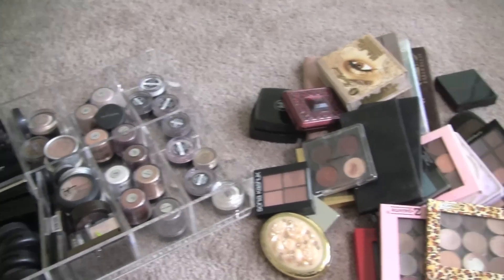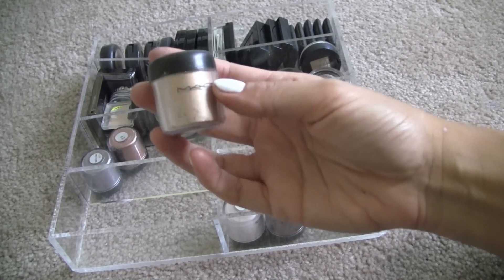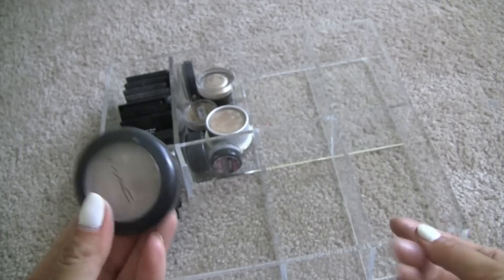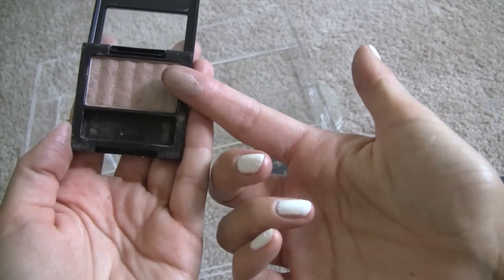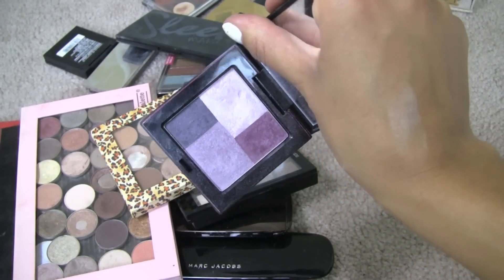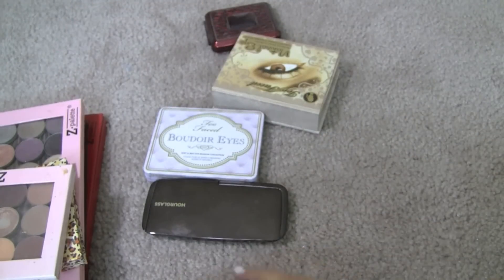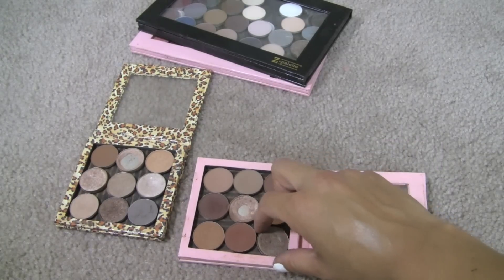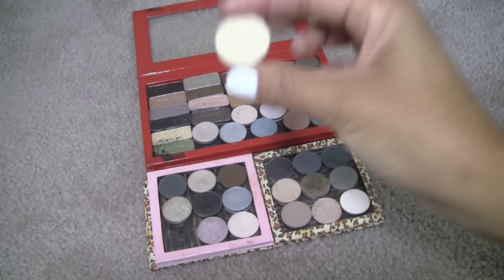Makeup Declutter & Purge! | EYESHADOW COLLECTION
I am continuing on in my de-clutter series, this time tackling my eyeshadow collection.  This collection was completely out of control and I was dreading this purge the most.  However, once it was done, I really can’t tell you how amazing it feels! I hope this video inspires you to tackle your eyeshadows and wean out those that no longer get any love and really enjoy & USE those that you decide to keep! xo
*I tried to find each eyeshadow single and palette that I mentioned in the video and linked them all - even managed to find some on Amazon!  Those that are not listed/linked are discontinued and no longer available.